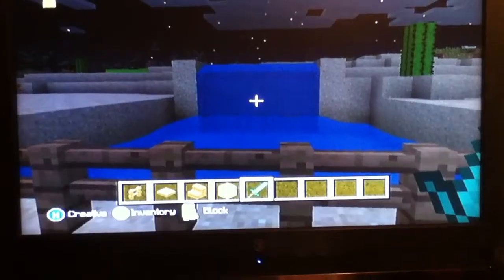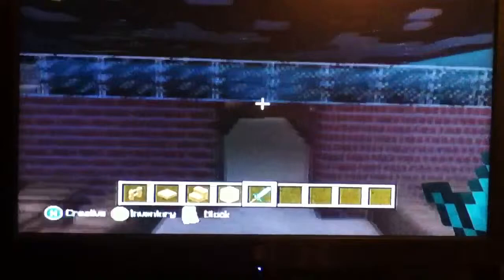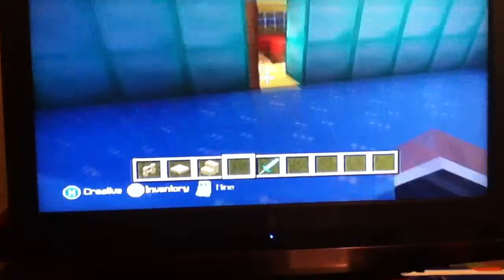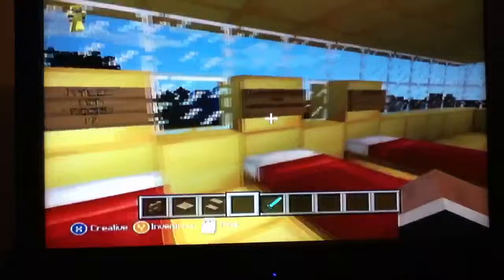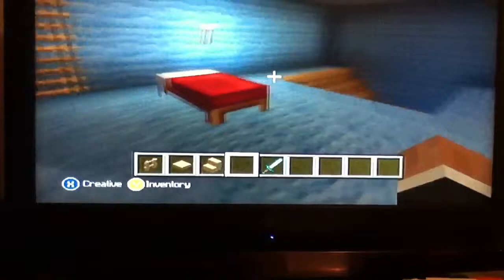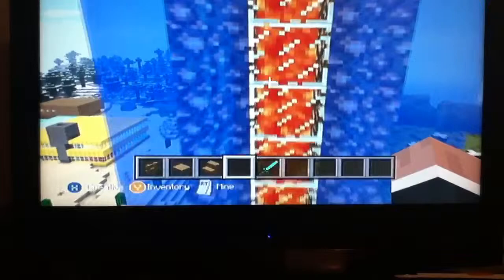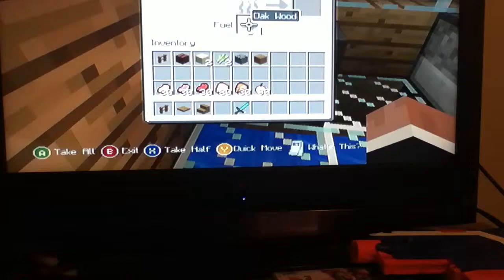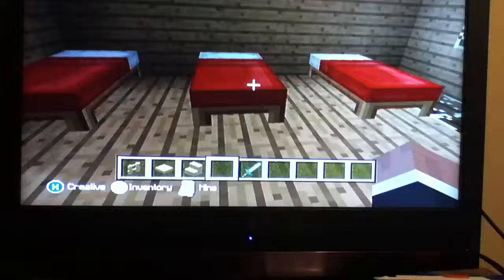My first upload